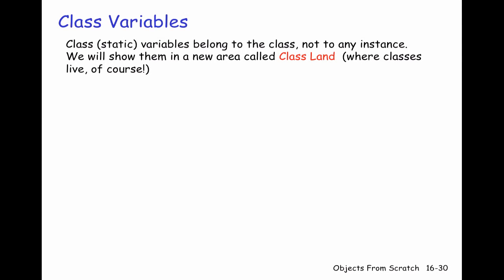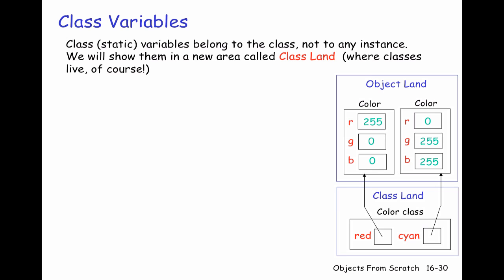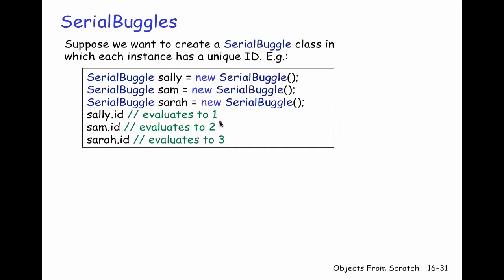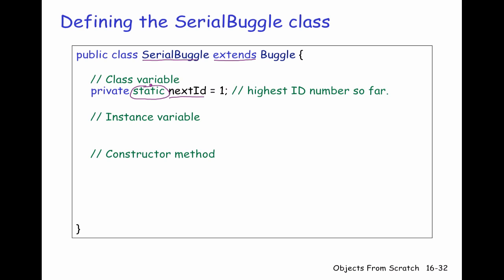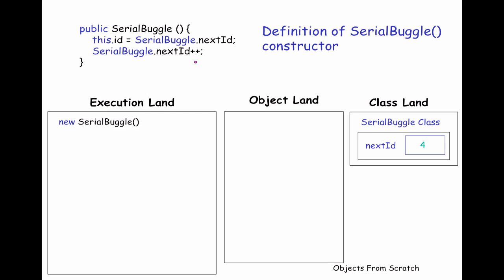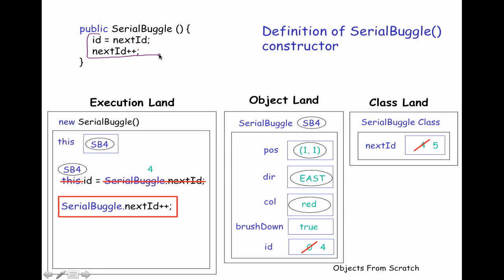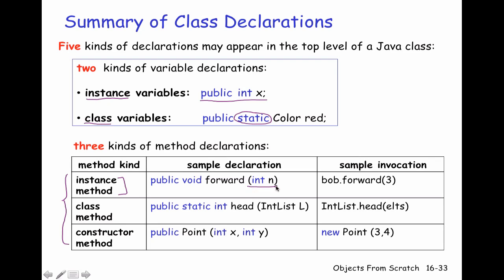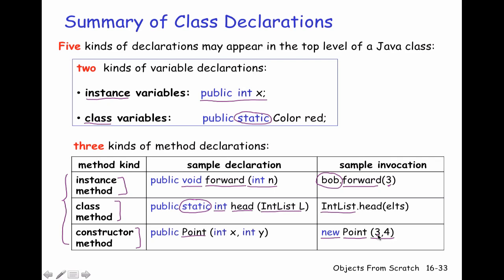Objects from Scratch: Class Variables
Notes for the third part of the second half of the Java Objects from Scratch lecture from the Wellesley College CS111 Introduction to Programming and Problem Solving course.